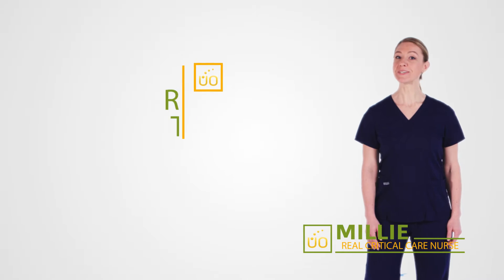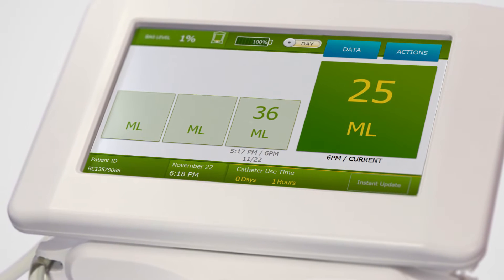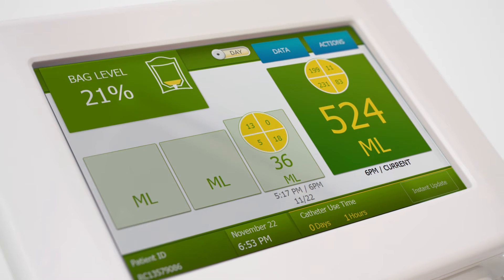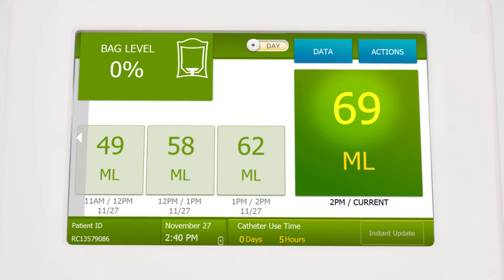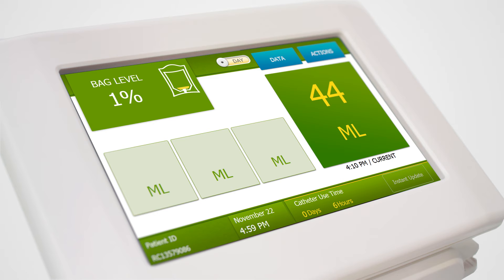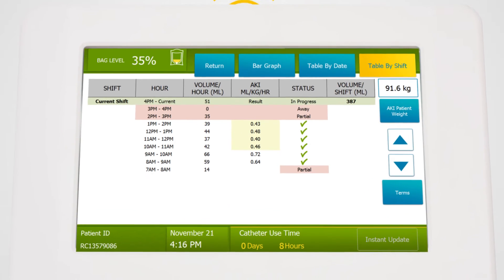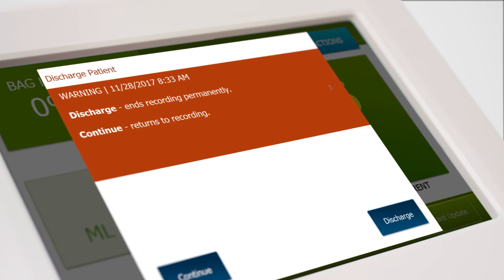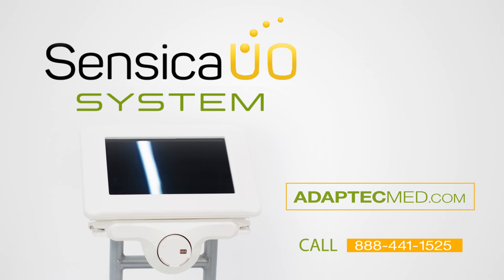Sensica UO System Demonstration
AdaptecMed.com Sensica UO offers the only, real-time urine output monitoring system for critical care patient that works with standard Foley catheter and drainage bag products. Easy, accurate, and direct to EHR.